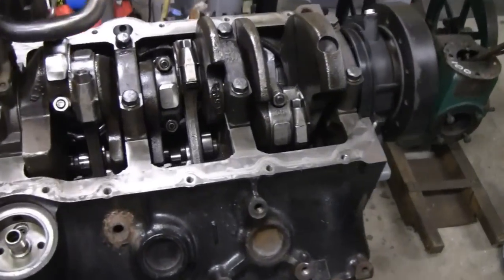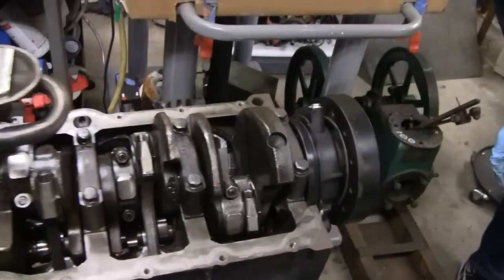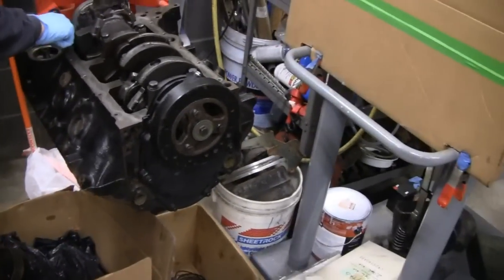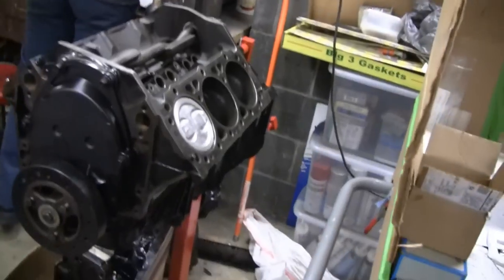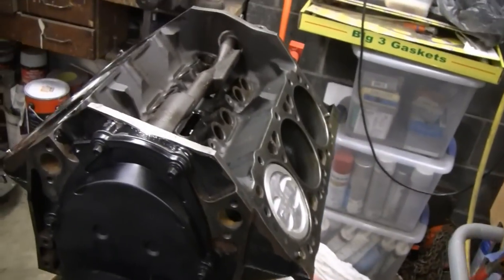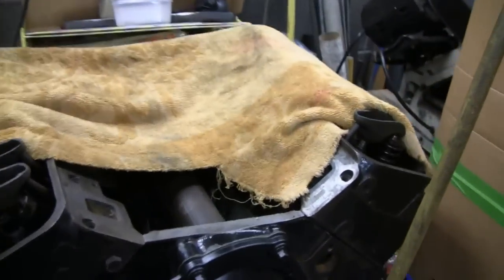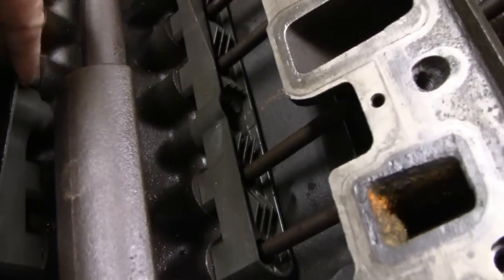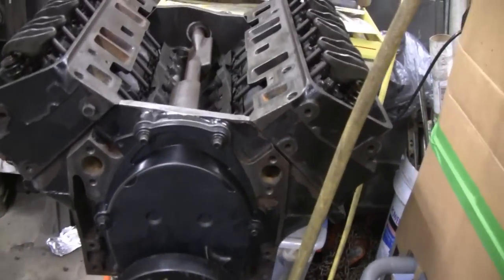CHEVY 4.3 ENGINE REBUILD (part 7)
Lil Racer continues rebuilding the engine in his new boat